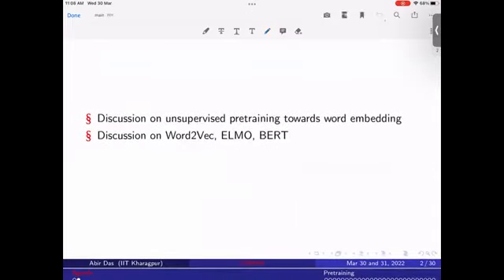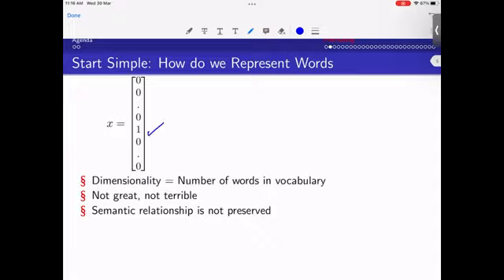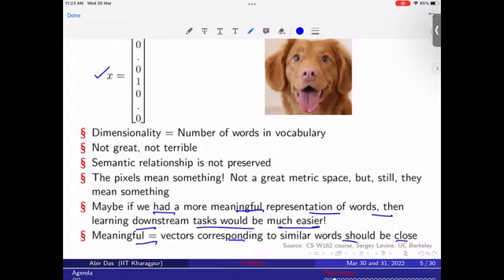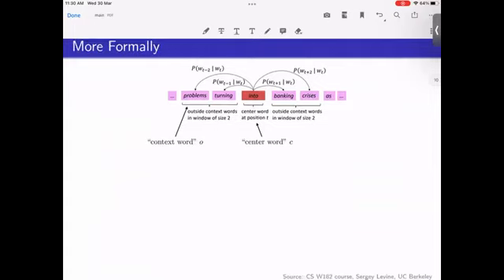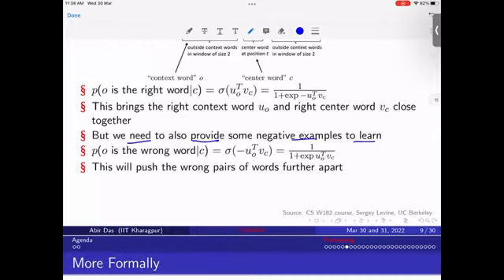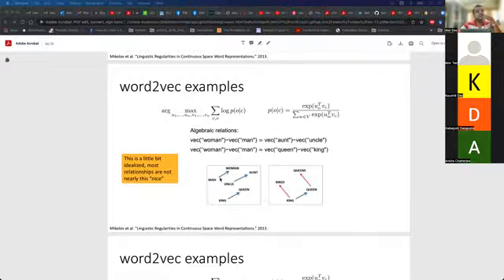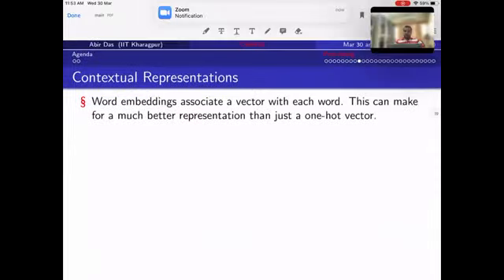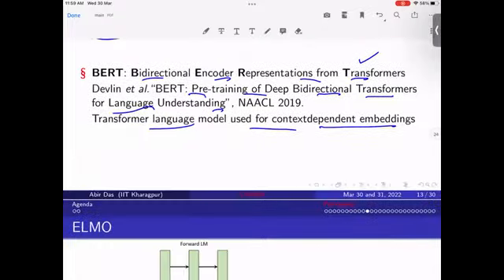10 NLP 01